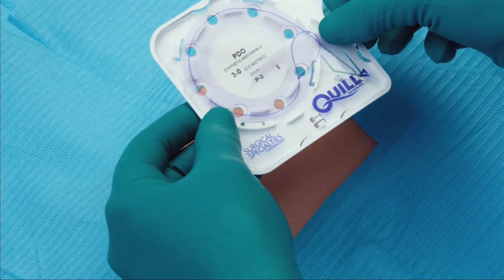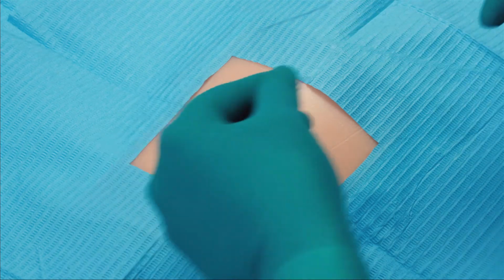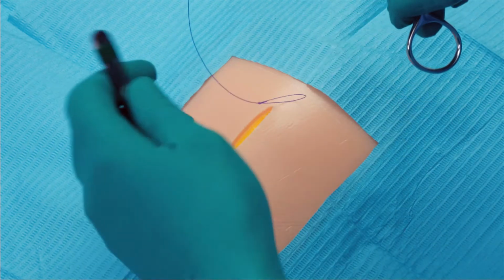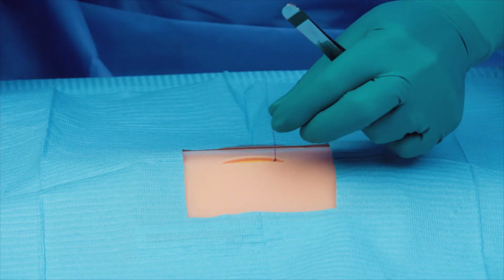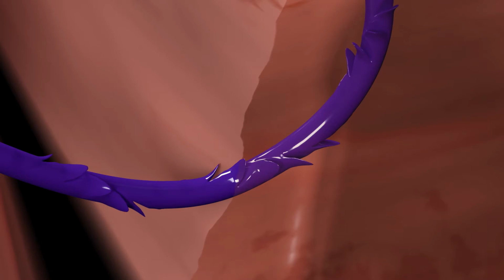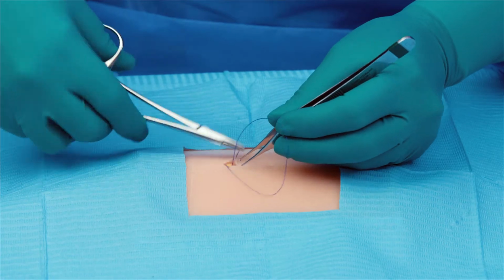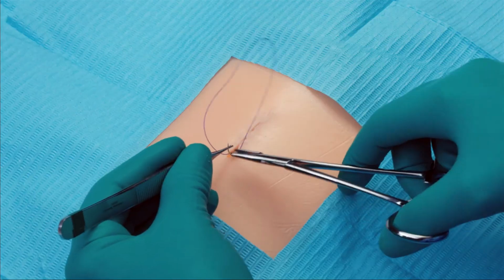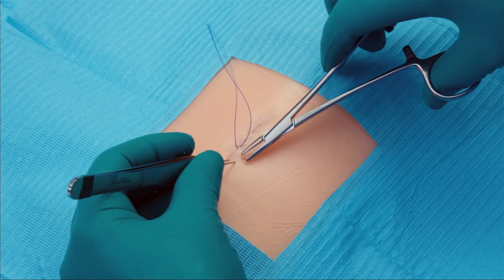Quill Uni Directional Suturing Technique